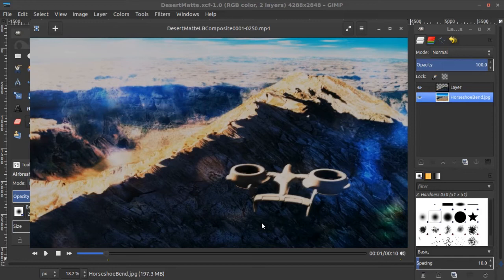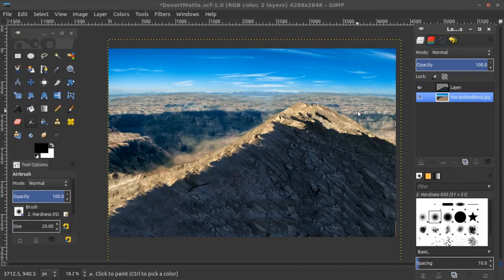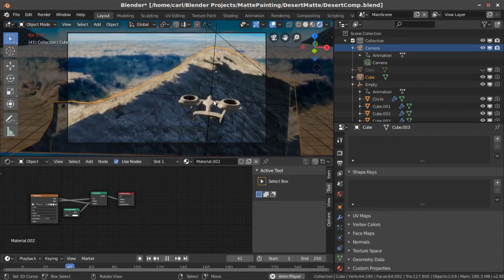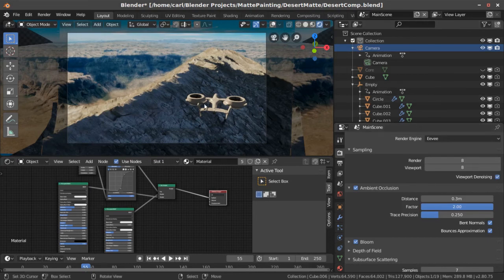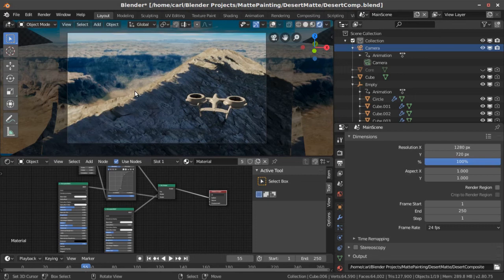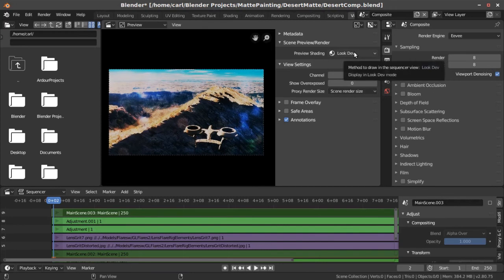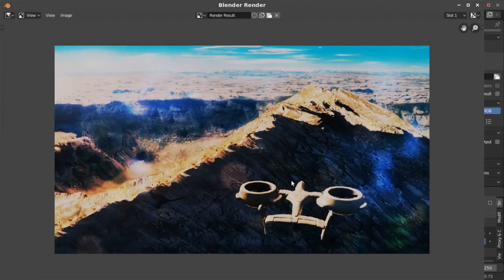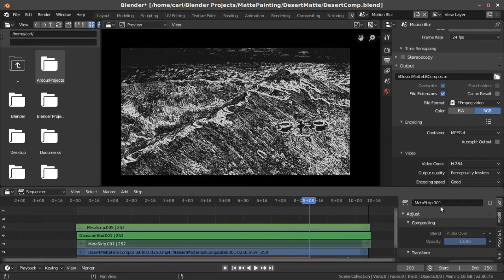2.5d Viewport Compositing (Overview Tutorial) Blender 2.8 rc3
We look at the new viewport rendering capability in Blender 2.8 via the Eevee render engine and scene strip compositing in the Video Sequence Editor.